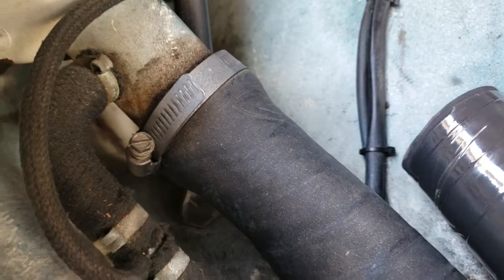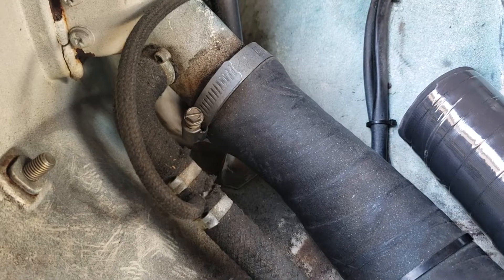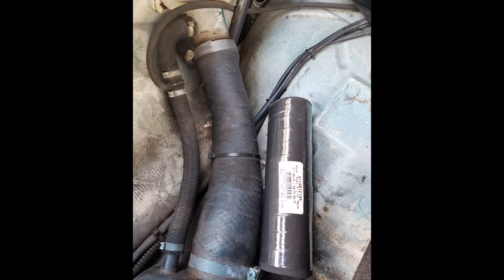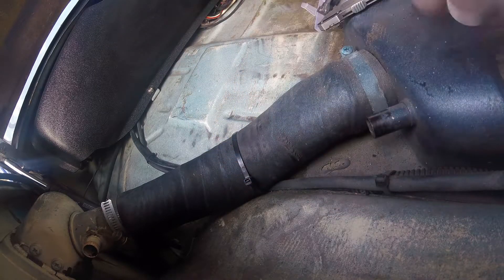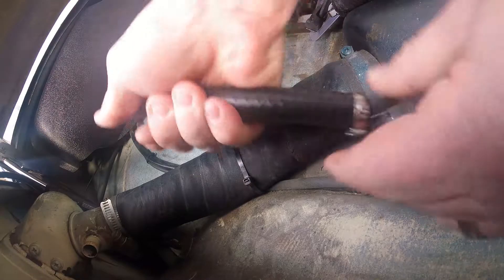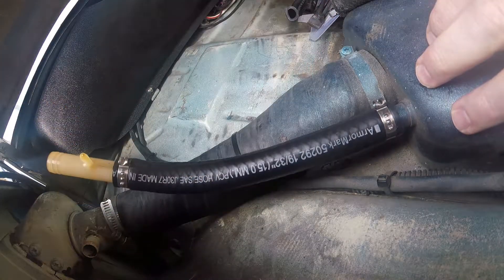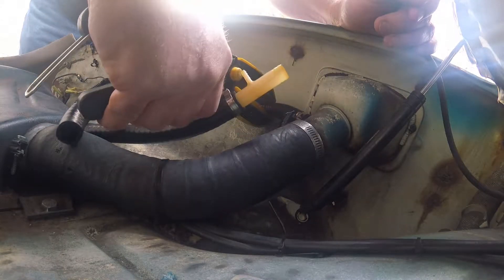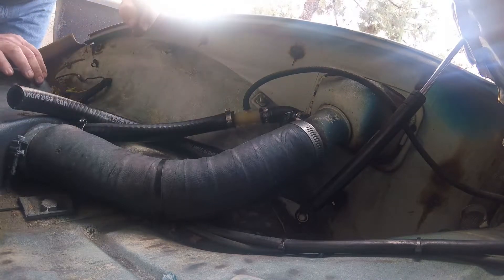68 Baja Bug: EpXV Replacing the Fuel Vent Line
DON'T TURN LEFT! The minute you do, if the tank's over half full, the car fills with the aroma of unleaded.

The fix was pretty easy with a $4 piece of hose from the FLAPS.